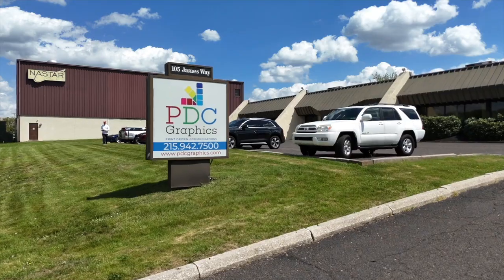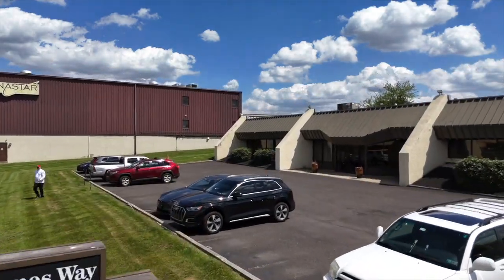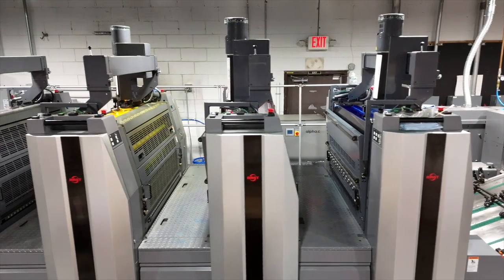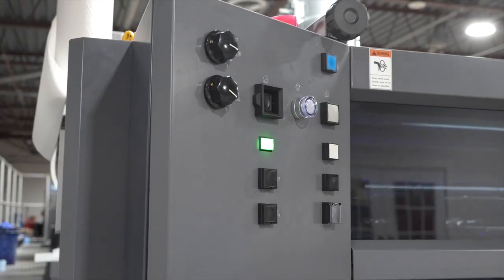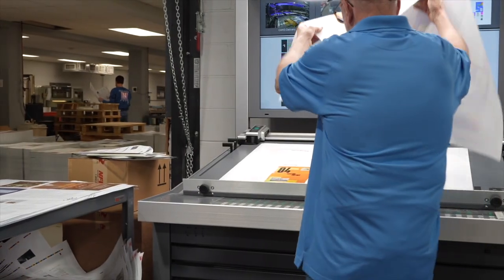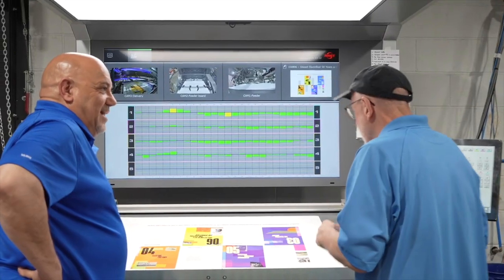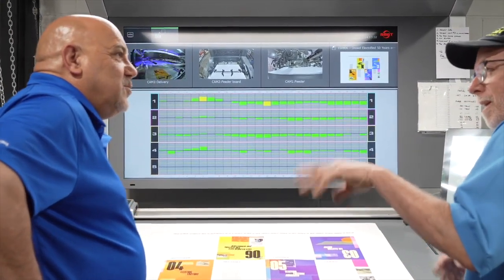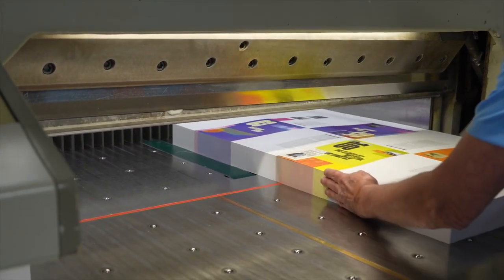electrified remembered v2 0 720p